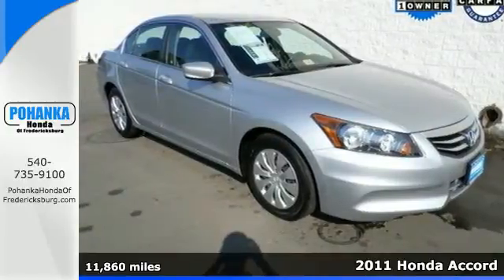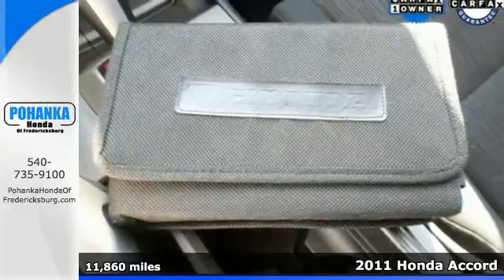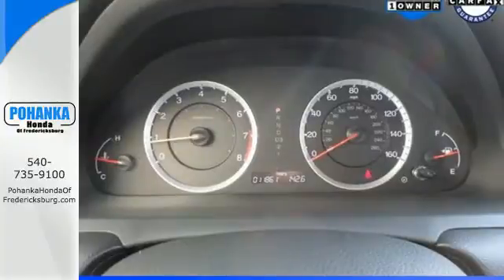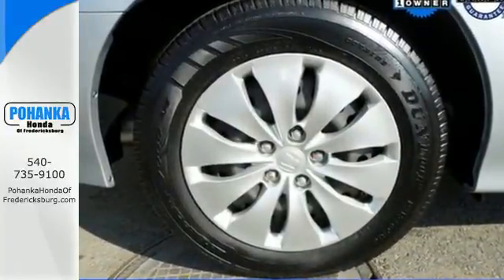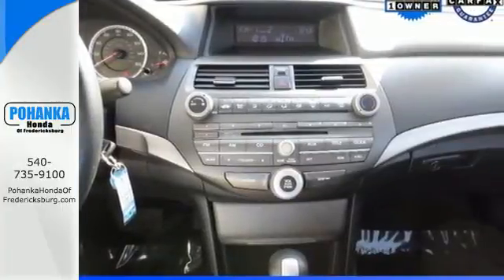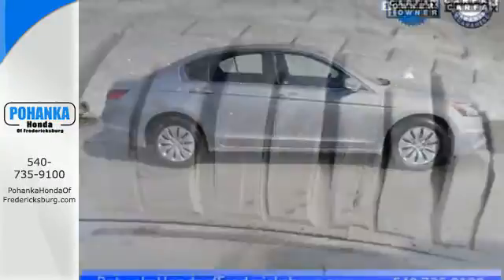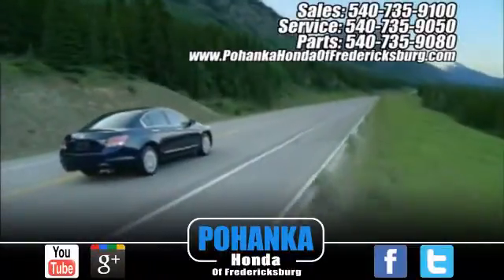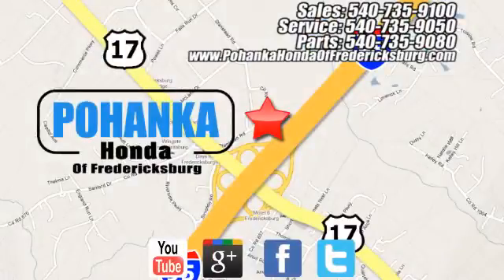2011 Honda Accord Fredericksburg VA Richmond, VA FFM710090A - SOLD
Year: 2011
Make: Honda
Model: Accord
Trim: LX
Engine: 2.4L I4 DOHC i-VTEC 16V
Transmission: 5-Speed Automatic with Overdrive
Color: Silver
Interior: Gray
Mileage: 11860
Stock #: FFM710090A
VIN: 1HGCP2F33BA036754
Get ready to ENJOY! Wow! Where do I start?! Come take a look at the deal we have on this great 2011 Honda Accord. New Car Test Drive said, "...By model range, powertrain choices and overall efficiency, the Honda Accord line-up surpasses everything in its class. Measured by holistic performance or overall refinement, the Accord is difficult to beat..." Designated by Consumer Guide as a Recommended Midsize Car in 2011. With a fresh twist on a familiar blend of smooth acceleration, crisp handling, responsive braking, and comfortable cruising, the Accord continues to do the same 'ol thing, but just better than ever. Call us today at to schedule a test drive OR if you don't see what you're looking for we have access to hundreds of pre-owned vehicles that are sure to meet your needs!All prices exclude taxes, title, license, and dealer processing fee of $499.00. Published price subject to change without notice to correct errors or omissions or in the event of inventory fluctuations. All features not on all vehicles. Vehicles shown are for illustration purposes only. MPG is based on 2014 EPA mileage ratings. Use for comparison purposes only. Your mileage will vary depending on driving conditions, how you drive and maintain your vehicle, battery-pack and other factors.

Address:
60 South Gateway Drive